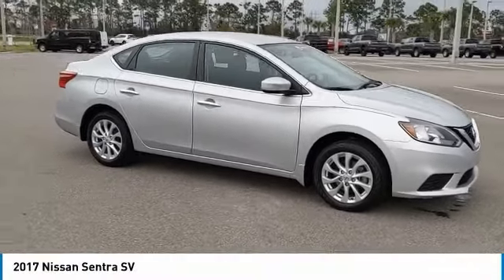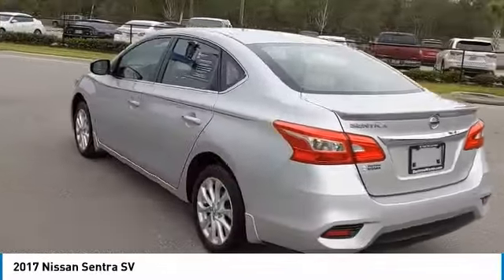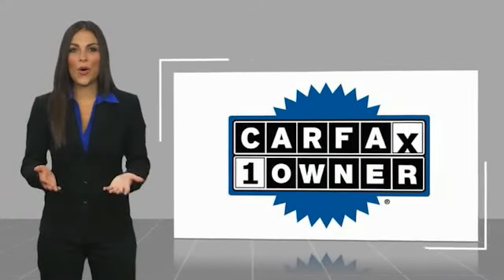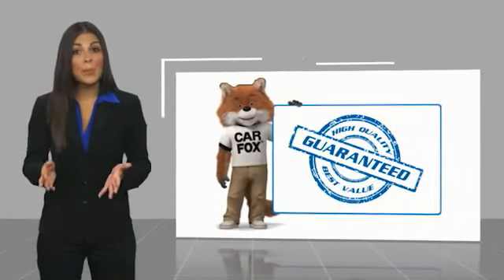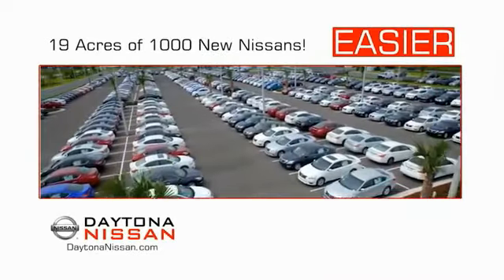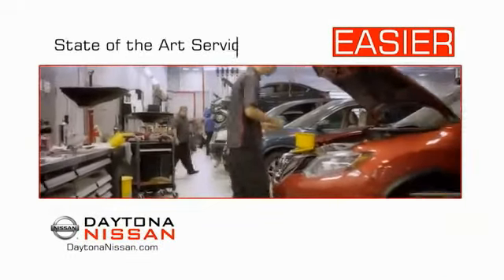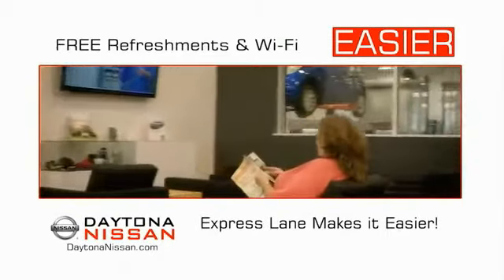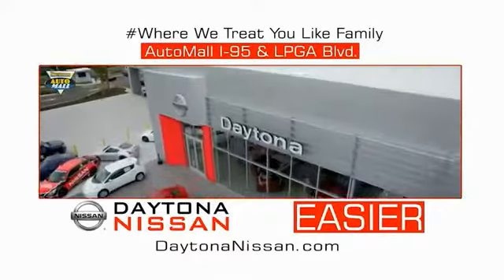2017 Nissan Sentra Daytona Beach Florida 35996A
2017 Nissan Sentra SV

Daytona Nissan
950 North Tomoka Farms Rd.

This 2017 Nissan Sentra that includes the following Features & Options: Charcoal w/Cloth Seat Trim, ABS brakes, Electronic Stability Control, Illuminated entry, Low tire pressure warning, Remote keyless entry, Traction control. CARFAX One-Owner. Clean CARFAX. Odometer is 18876 miles below market average! Recent Arrival!All of our vehicles are ASE Certified inspected so you can buy with confidence. Daytona Nissan at the Daytona International Automall. WE MAKE IT EASIER! Proudly serving Daytona Beach, Palm Coast, Port Orange, Deland, Deltona and beyond, there are numerous reasons to choose Daytona Nissan: professional and courteous sales staff, Nissan Certified technicians, and financial experts all with the single focus of addressing each of your needs with the utmost respect, care and attention to detail. If you're looking for a new vehicle, we have a great selection of brand new Nissan models including Altima, Rogue, Titan and many more. If you need a pre-owned vehicle, there are plenty of used and certified pre-owned Nissan models, as well as models from other makes like Honda, Ford, Mazda and more.